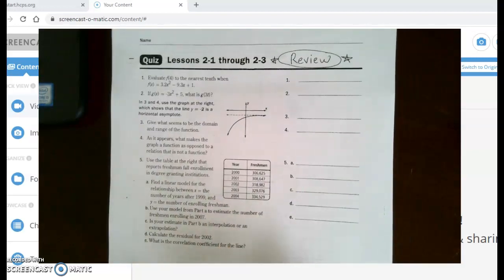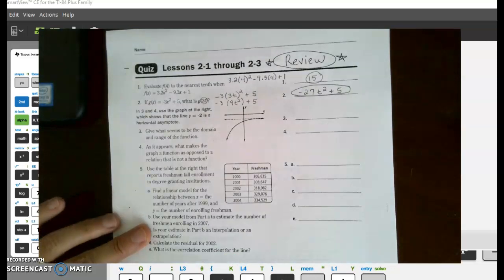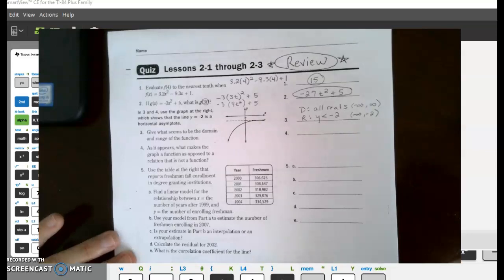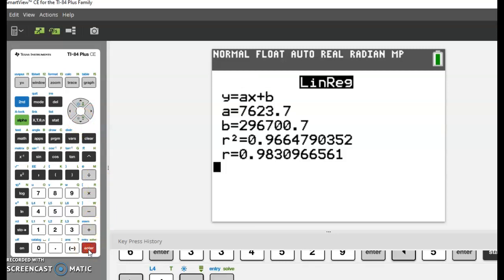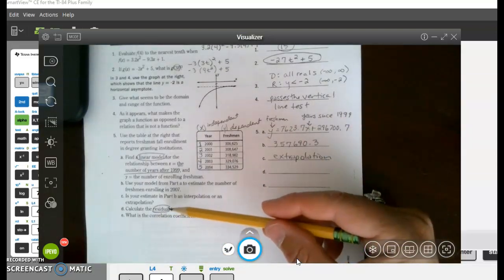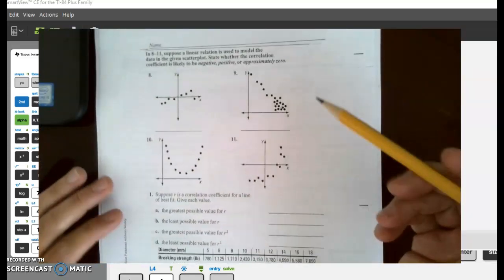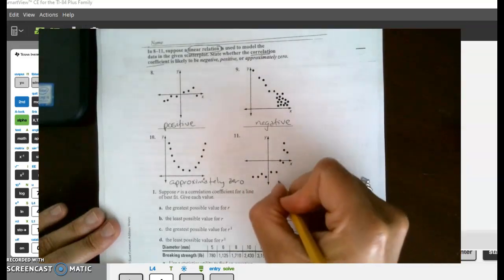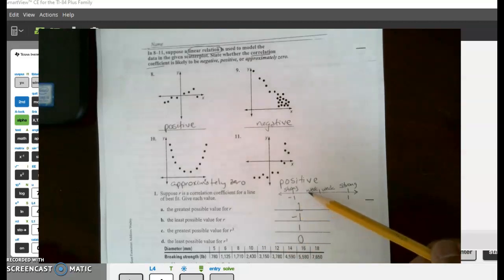Quiz Review 2.1-2.3 Functions, Linear Models, Correlations